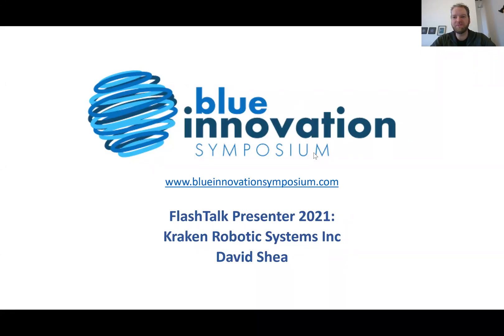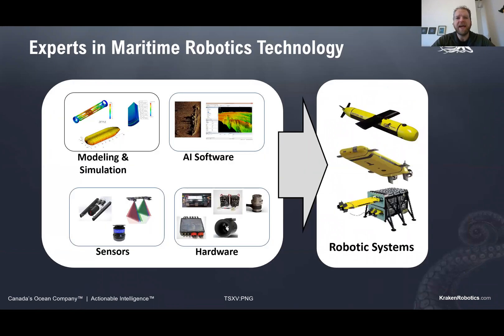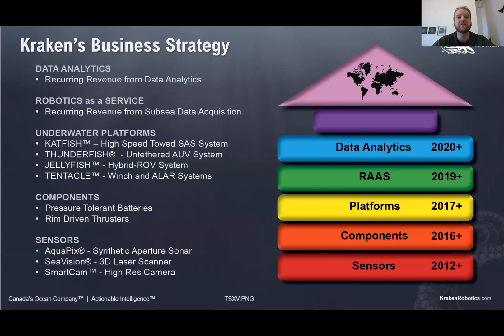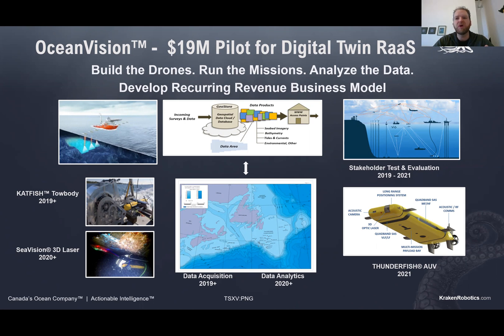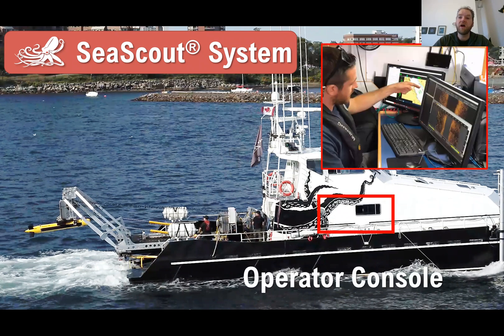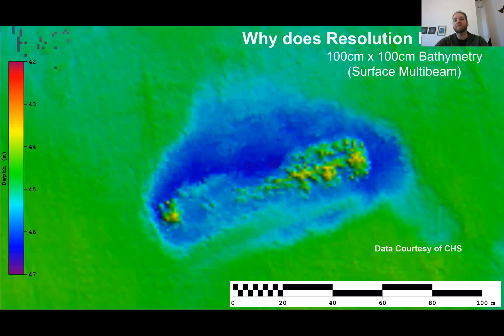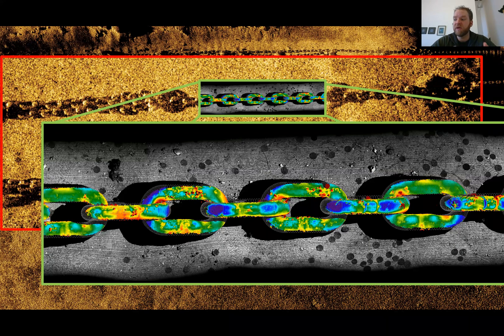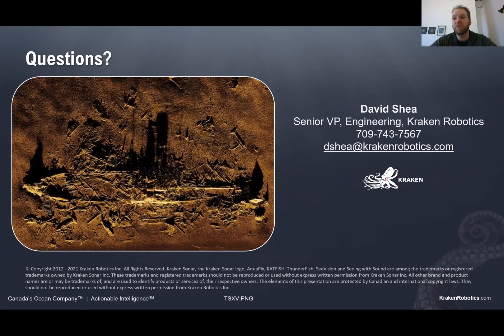Kraken Robotics - Blue Innovation Symposium 2021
Dave Shea, Senior VP of Engineering, provides a quick overview on Kraken's products and our new Robotics and Data as a Service business model.